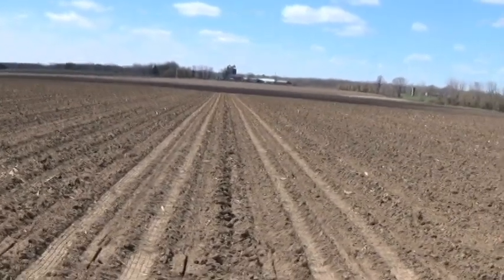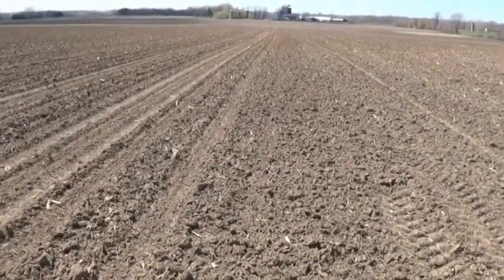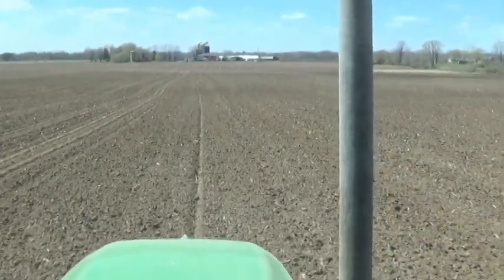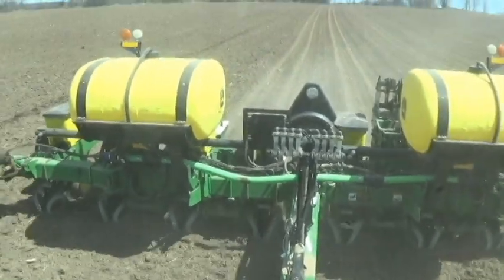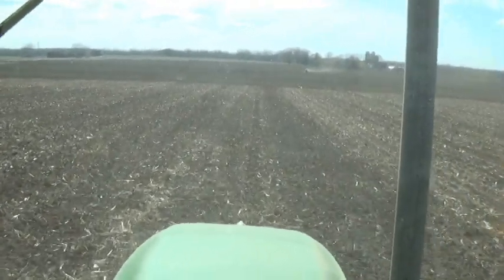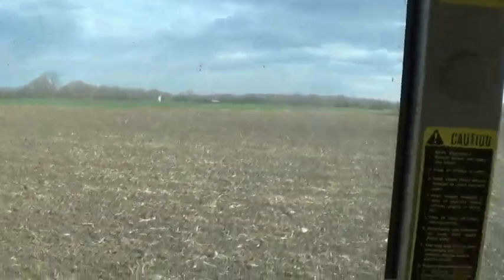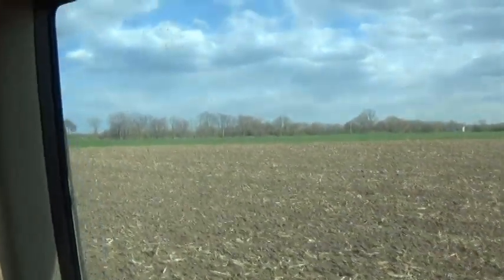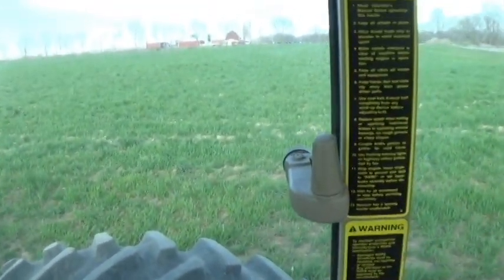Planting Soybeans With The John Deere 6420 & 1760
So we've been planting soybeans the last couple of days with the 6420 and the 1760.  Everything has been going well!